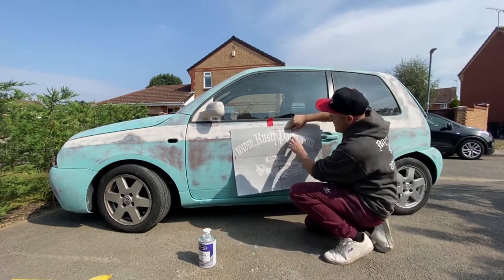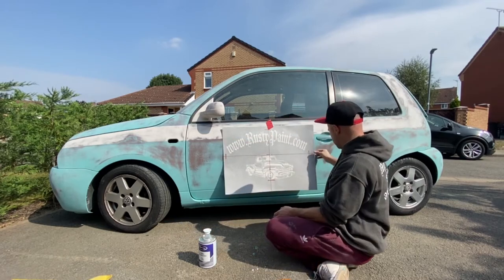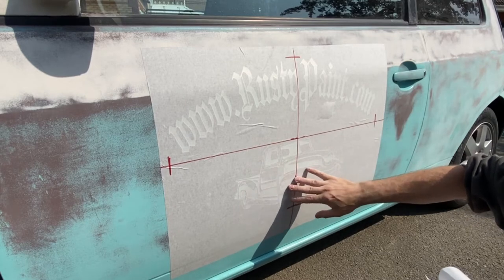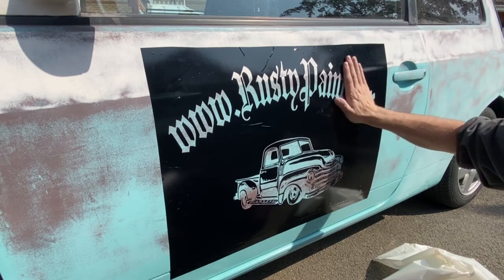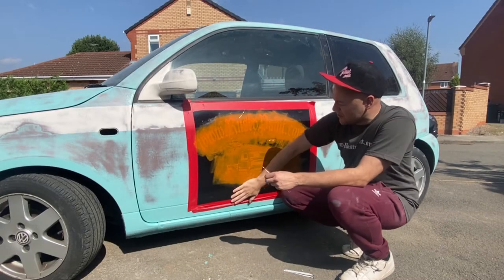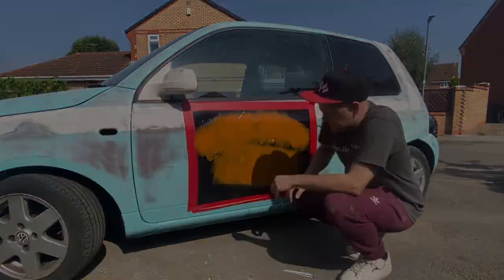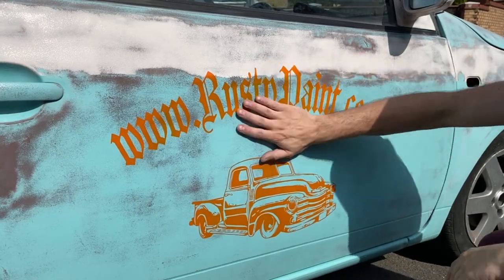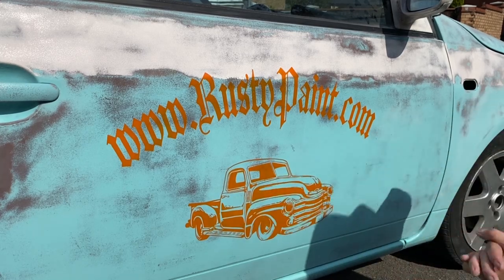Paint Stencils - DIY At Home Vehicle Sign Writing & logos Using Our Stencils - Rustypaint.com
This video explains how to use our stencils to create a sign written door, which can then be rubbed back for a patina finish.

This will give you a sign written paint finish quick and easily!